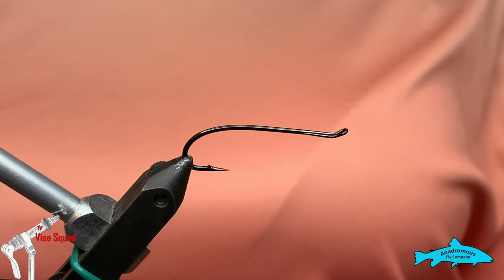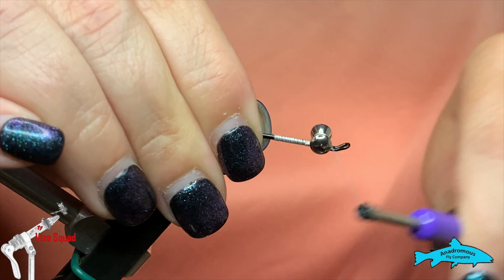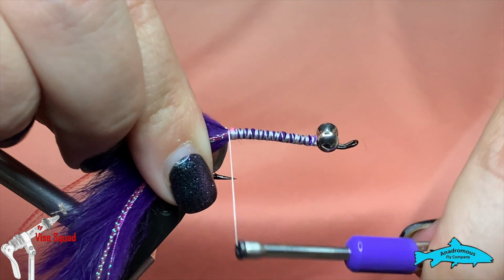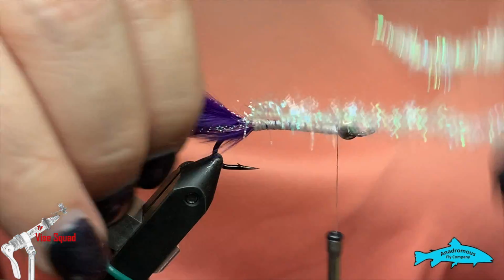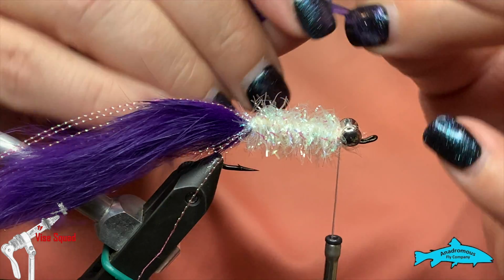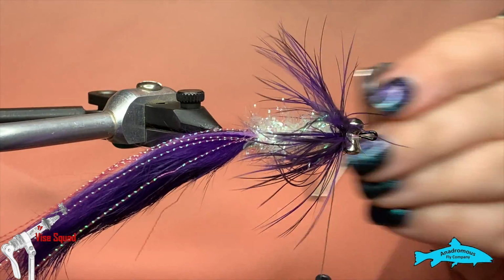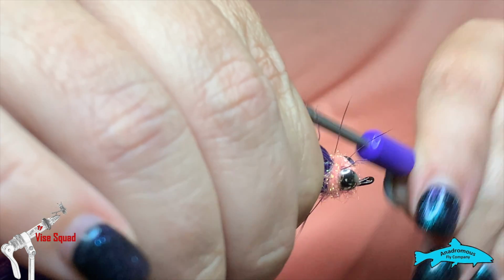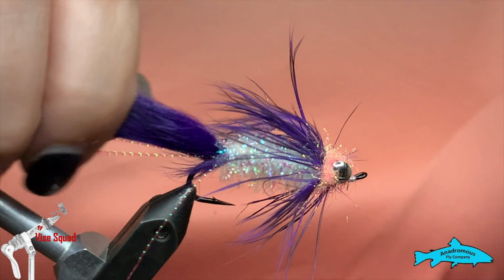Starlight Leech - Fly Tying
Starlight Leech - Fly Tying || Vise Squad S03E04 Welcome back to the Vise Squad, where we teach you how to tie flies from Beginner skill level to advanced fly tying.and in this segment, Tiff will be tying a Starlight Leech pattern.

Recipe:
2/0 or 1/0 hook
Barbell eye
210 denier thread
Rabbit strip
Estaz
Schlappen feather
Dubbing of your choice.
For an egg sucking leach use egg coloured dubbing